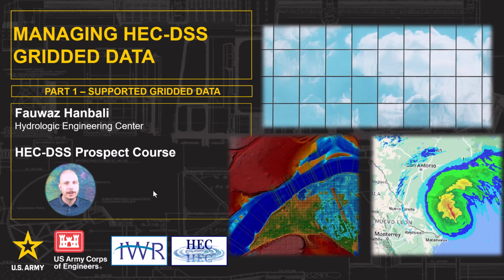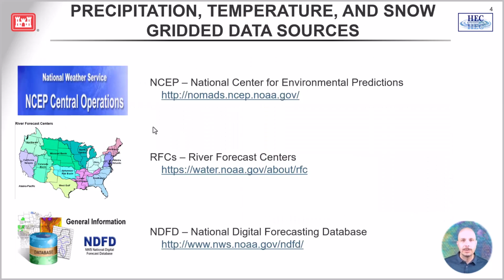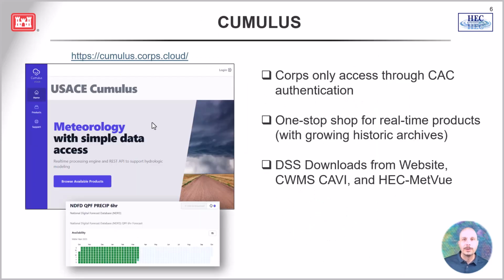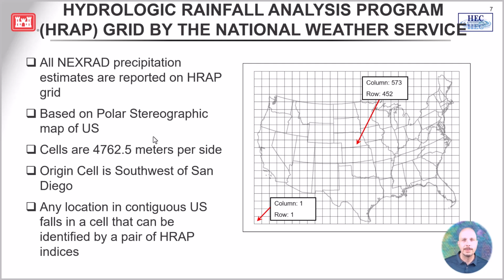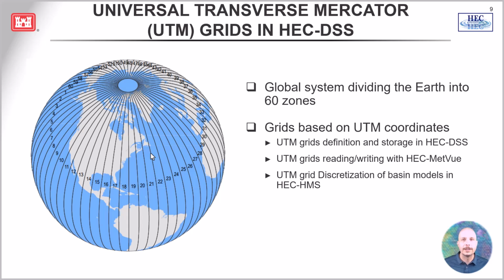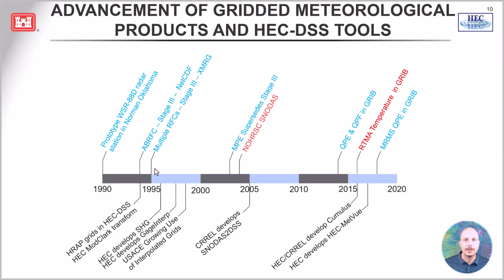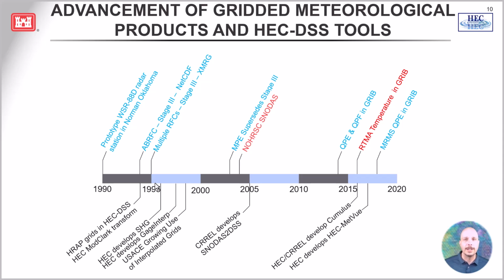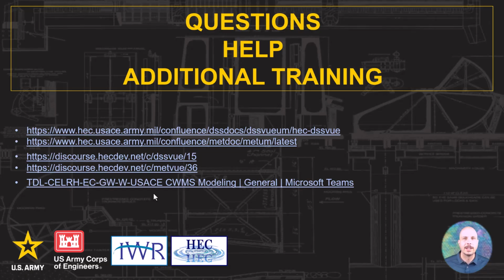Managing DSS Gridded Data - Part1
Water Data Management with HEC-DSSVue 2025
Managing DSS Gridded Data - Part 1
Instructor: Fauwaz Hanbali

Topics:

00:00 Intro
01:00 Gridded Data and Sources
03:18 Coordinate Systems
05:33 Gridded Tools History
08:34 Outro